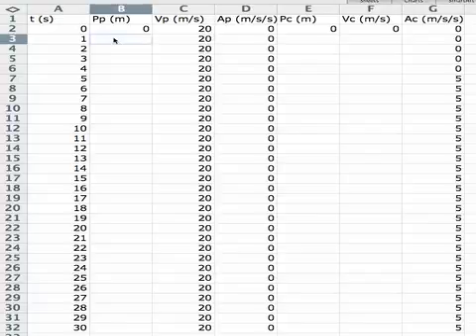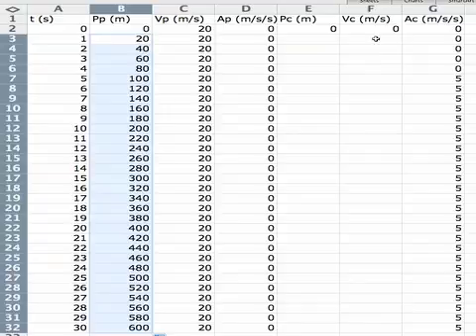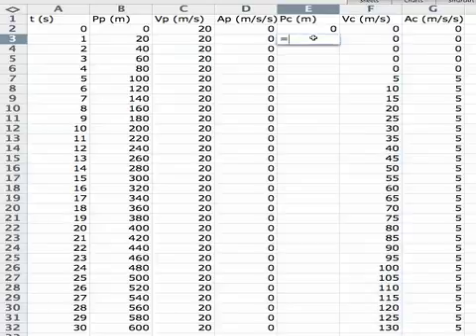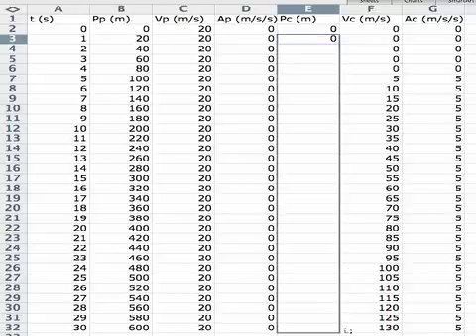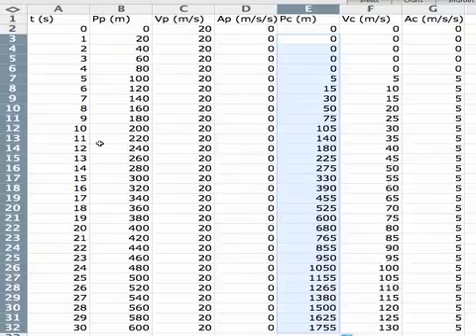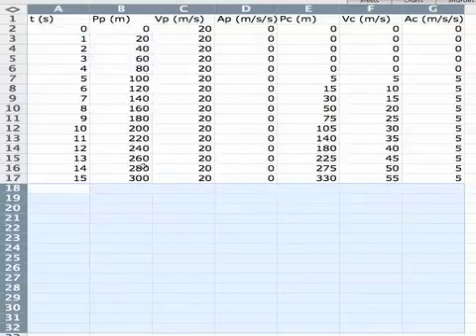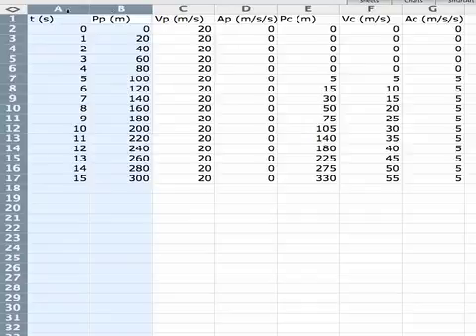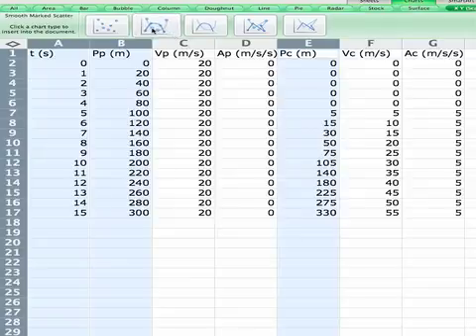CopPerpExcel2.mov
A continuation of the Excel model for Cop n' Perp.